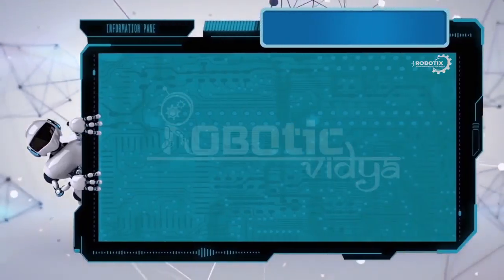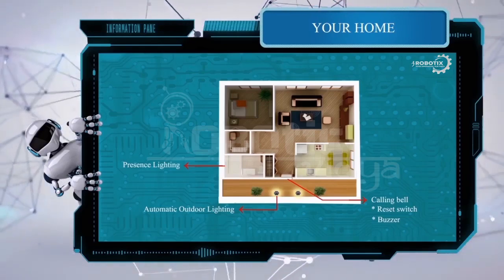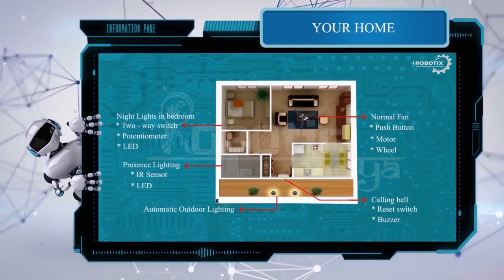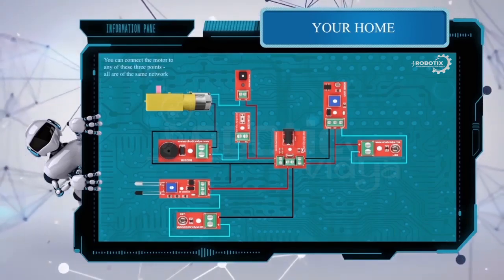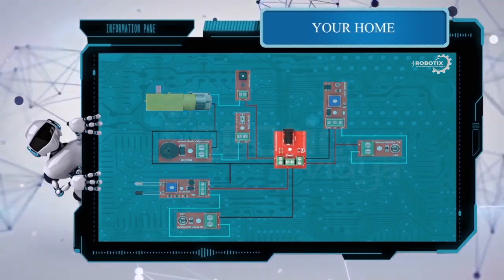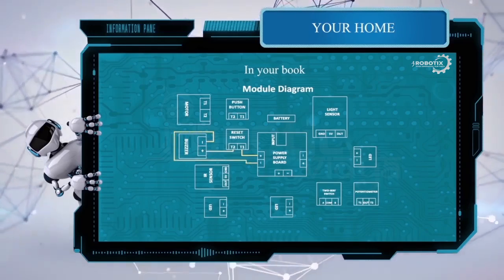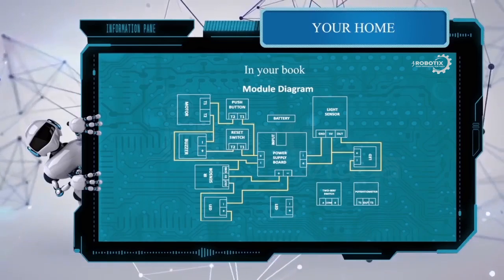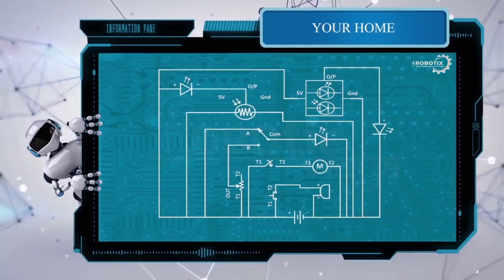Automatic and Security System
Your hub for all things robotics, AI, and futuristic tech! From hands-on tutorials and project builds to the latest updates in automation and innovation, we bring the world of robotics closer to you.

🔥 What you’ll find here:

DIY robotics projects & guides

AI and automation insights

Tech reviews & unboxings

Tips for beginners and enthusiasts alike

💡 Whether you’re a student, hobbyist, or tech professional, iRobotix is here to inspire, educate, and innovate.